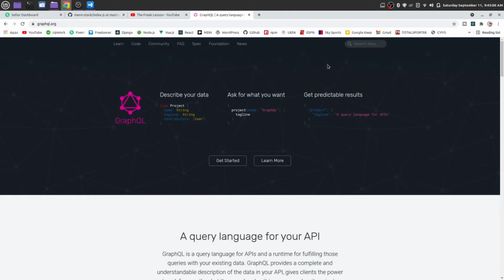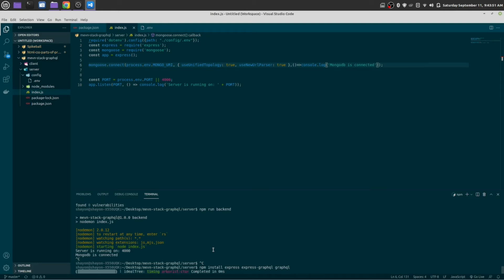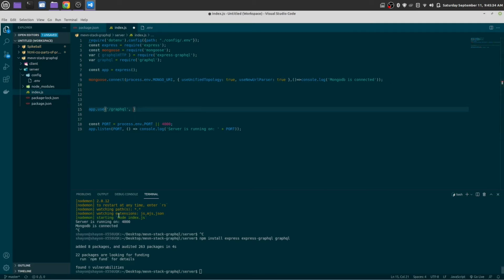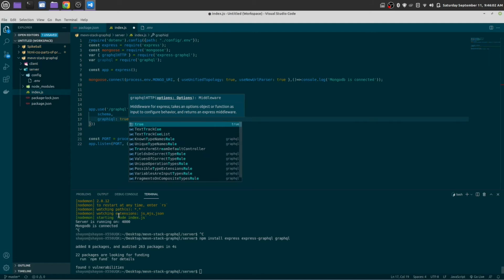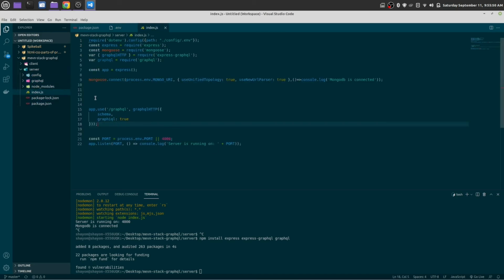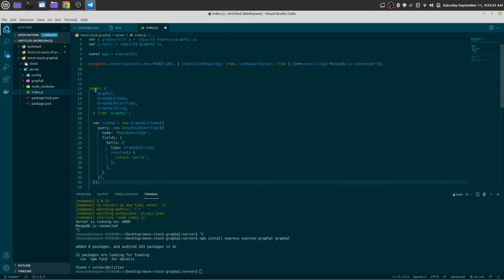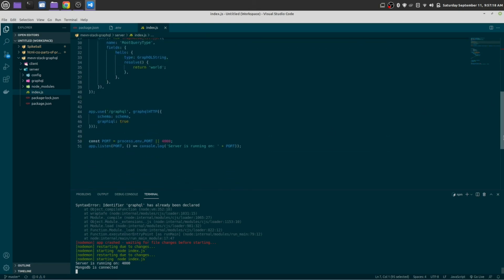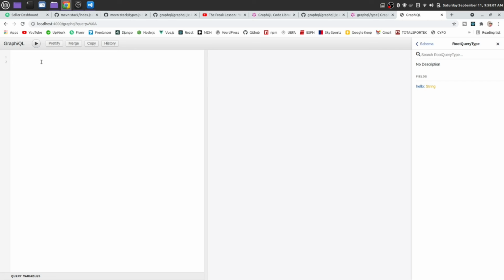Using GraphiQL Tool and Make Your First GraphQL Query | Episode-3 GraphQL with MEVN Stack Tutorial